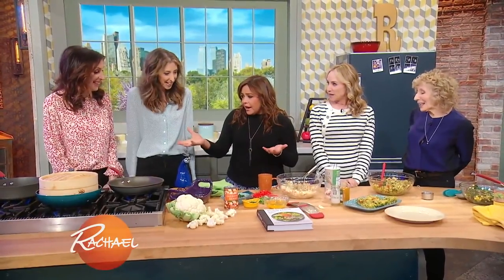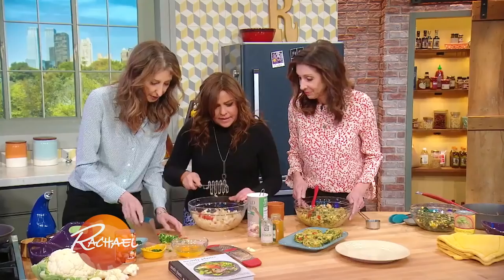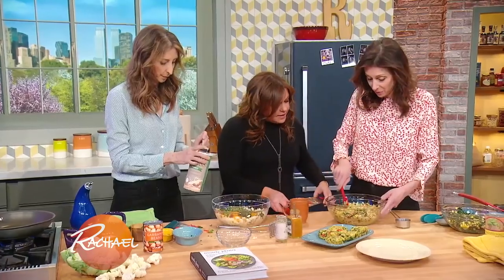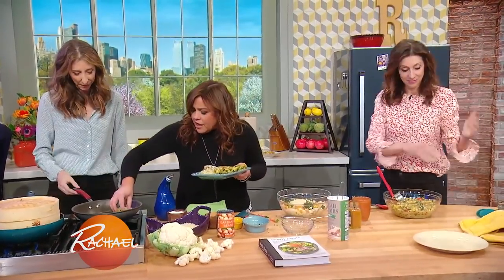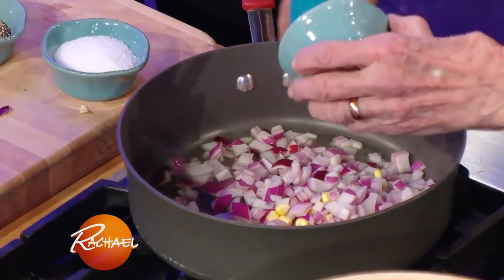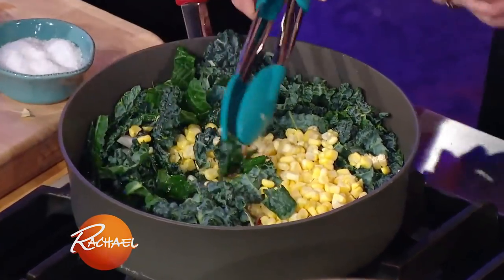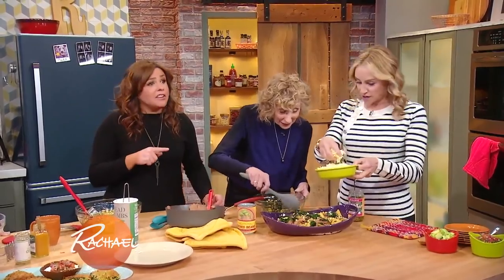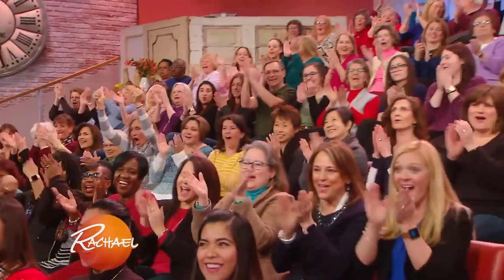How To Make Cauliflower, Spinach + Chickpea Patties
Spices and a good pan-sear turn these veggie-loaded patties from the Pollan Family’s newest cookbook, "Mostly Plants," into a good-for-you meal choice.